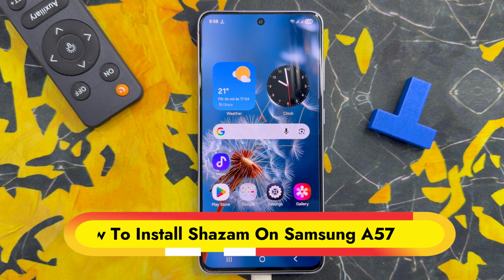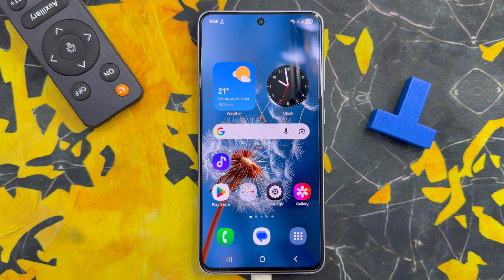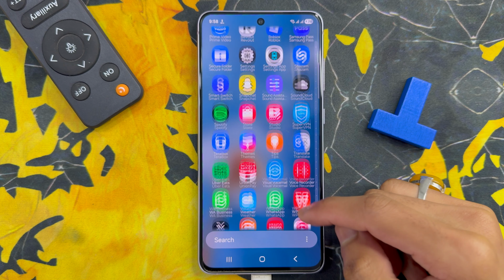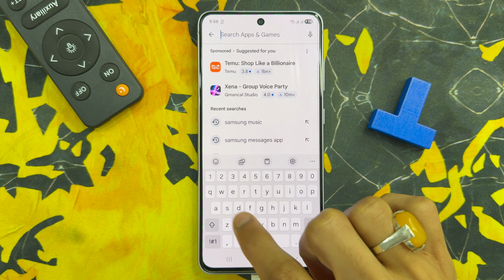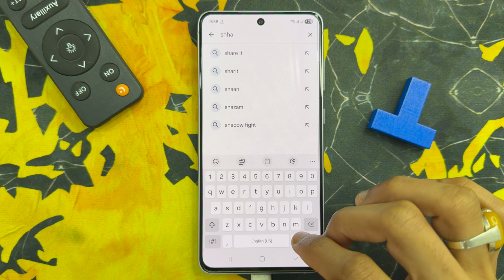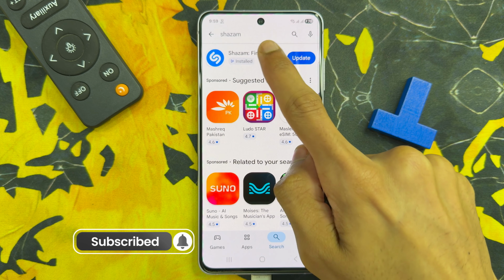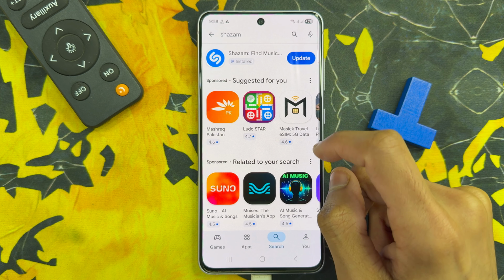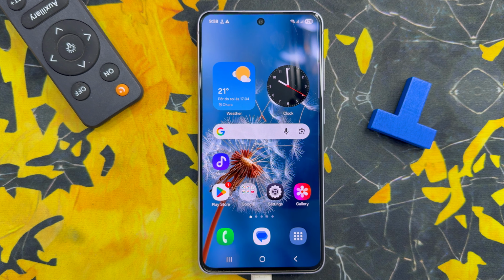How To Install Shazam On Samsung Galaxy A57 Easy Tutorial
How To Install Shazam On Samsung Galaxy A57